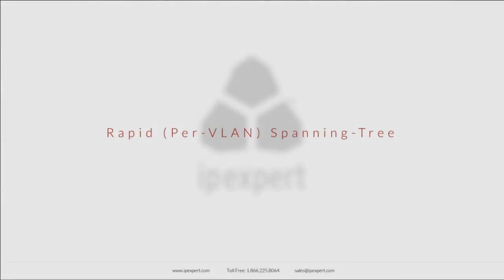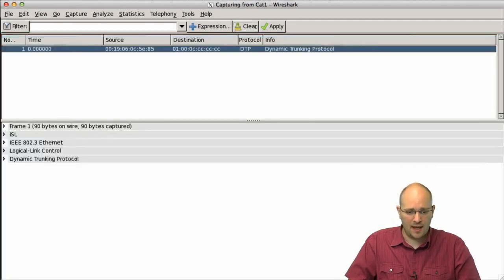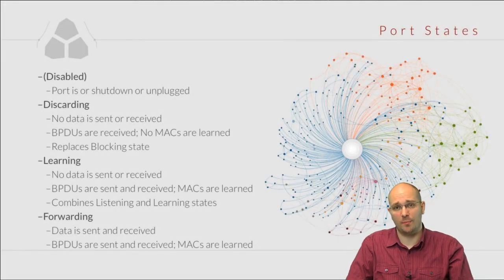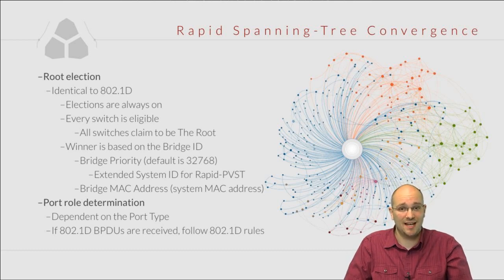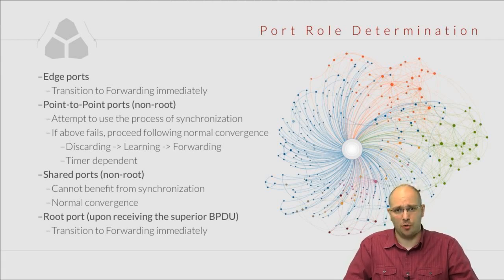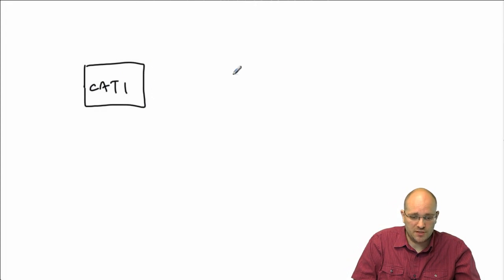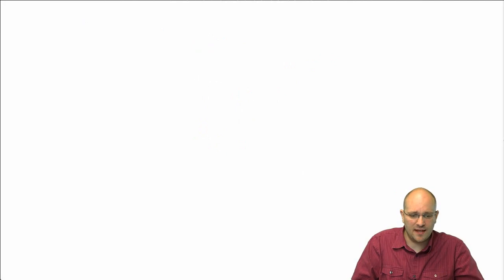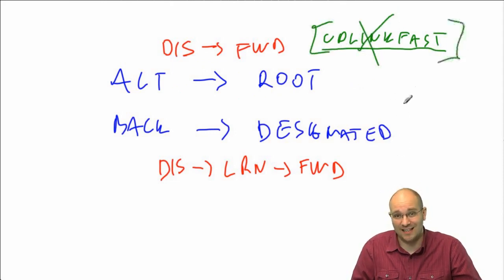CCNP SWITCH 300-115 022 Rapid and Rapid Per VLAN Spanning Tree